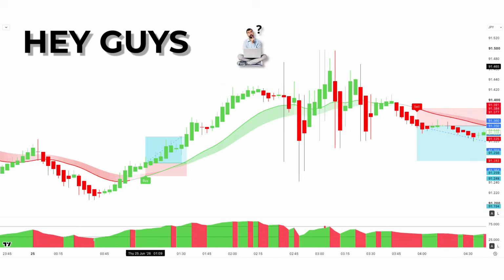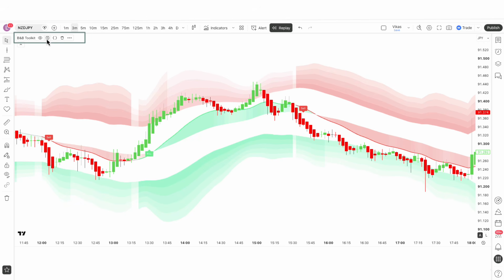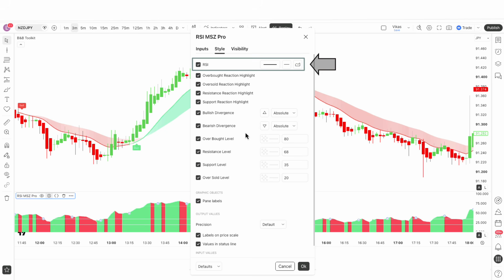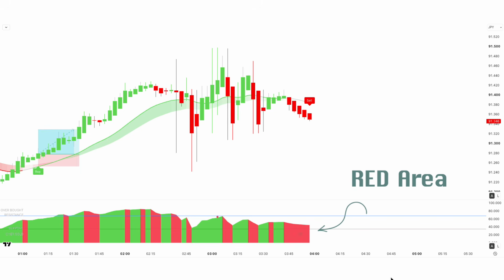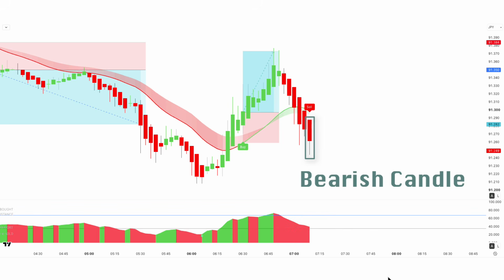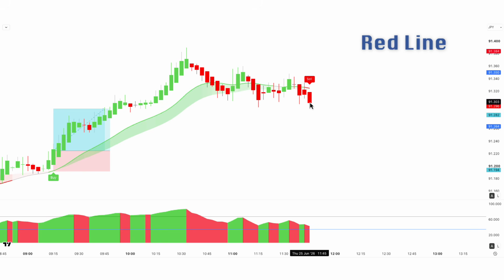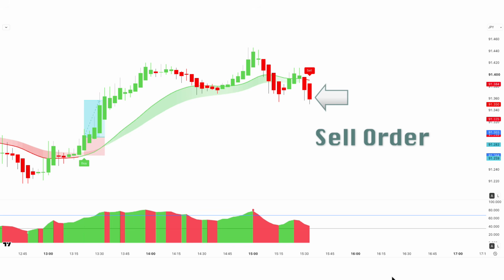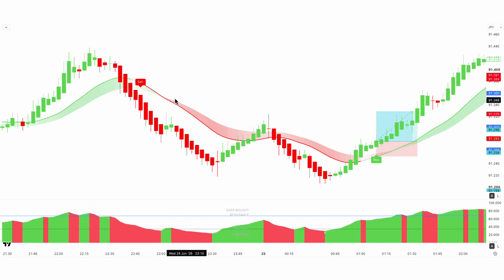Perfect Sniper Entries with This FREE TradingView Setup!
In this video, we’ll walk you through :  Perfect Sniper Entries with This FREE TradingView Setup!

Risk Warning
Trend Signal
Trend Regularity Adaptive Moving Average
TRAMA Indicator
tradingview strategy
tradingview scalping
tradingview indicator
7 most profitable tradingview indicator